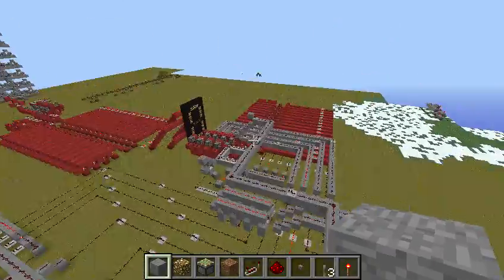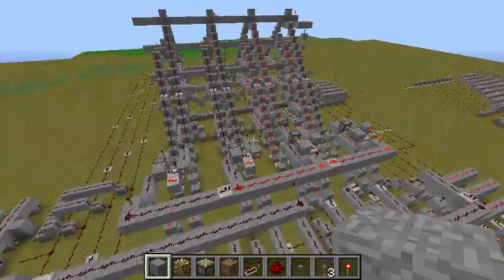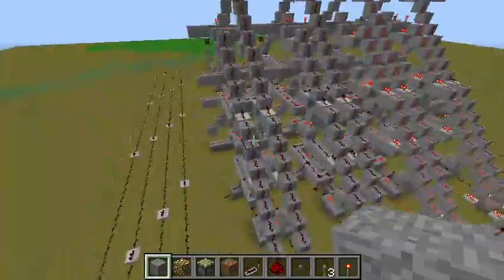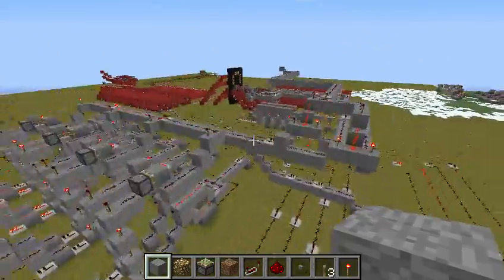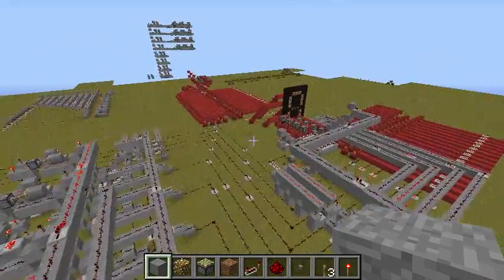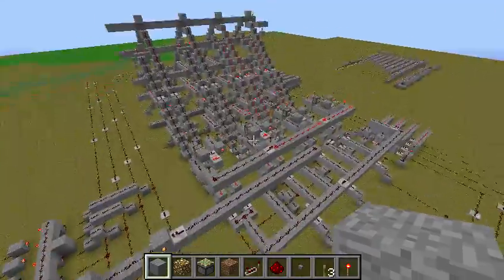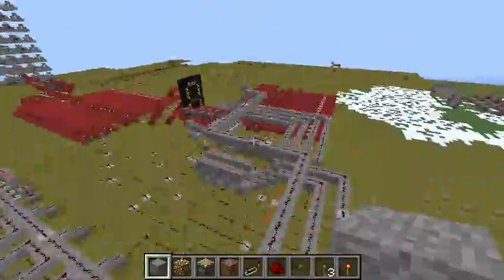Tour and Explanation of my 4 Bit CPU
A tour and explanation of how my 4 bit CPU in Minecraft works.
(The conditional branching doesn't always work.)